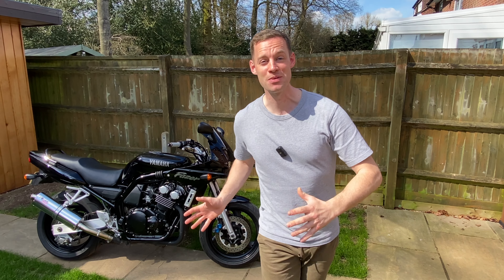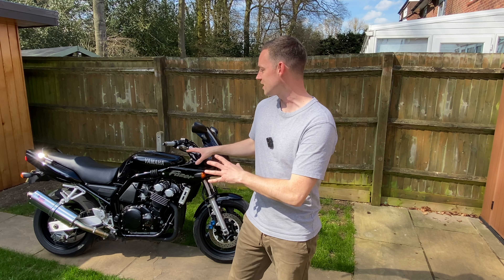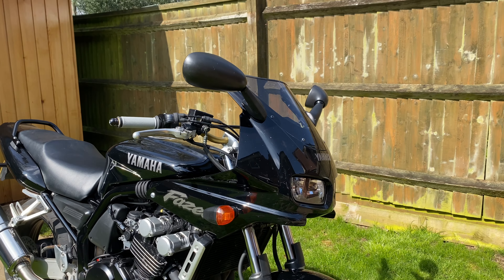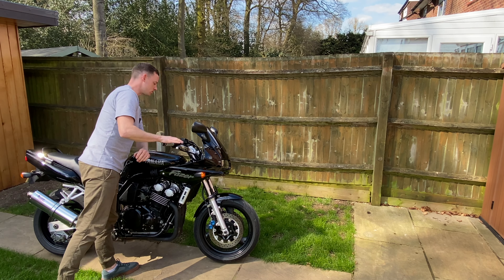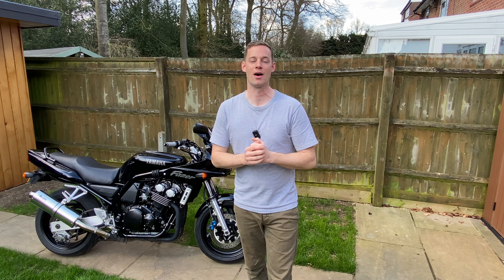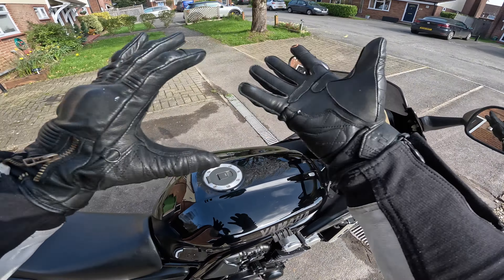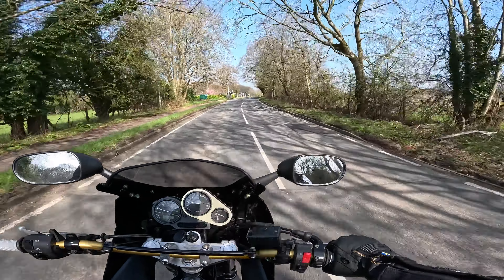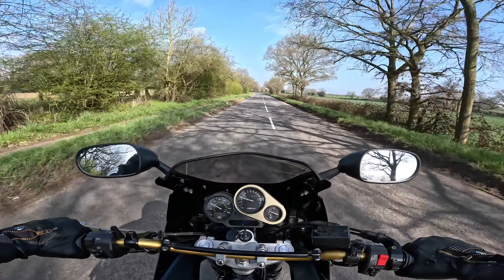Best budget sports bike? We test the 1998 Yamaha Fazer 600 to find out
WHAT A BIKE! A full review of the 1998 Yamaha Fazer 600. Put together especially for those of you out there who are considering buying one of these little rockets.